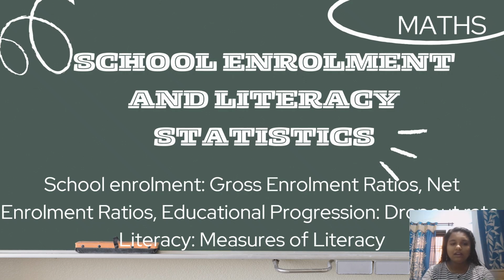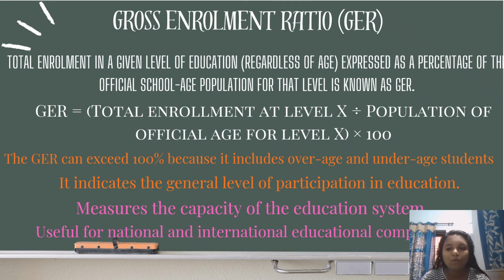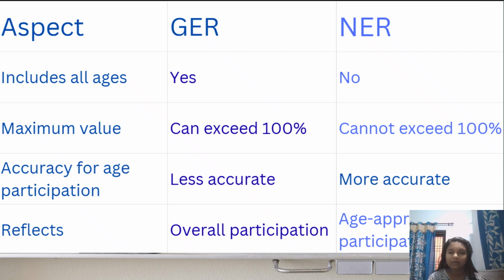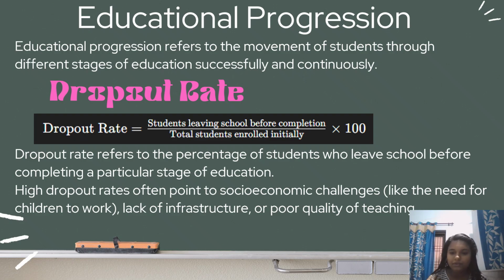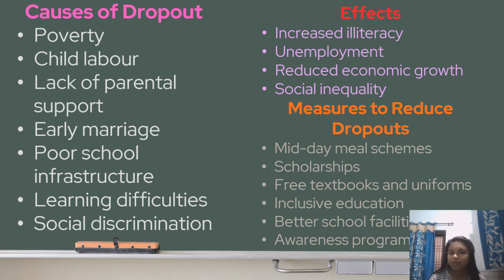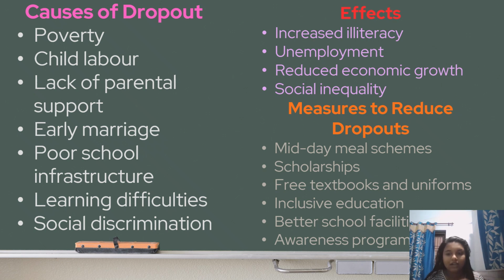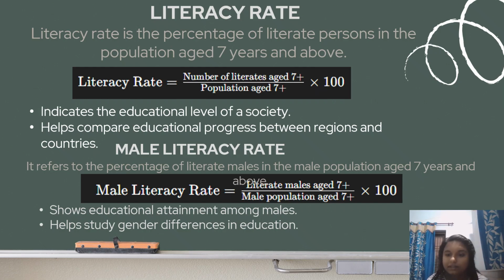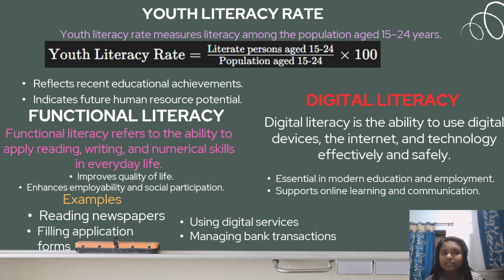SCHOOL ENROLMENT AND LITERACY STATISTICS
school enrollment,ger,ner,